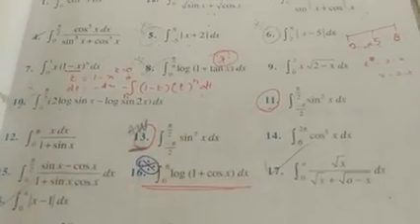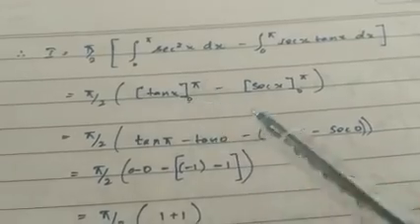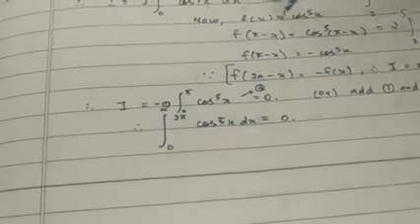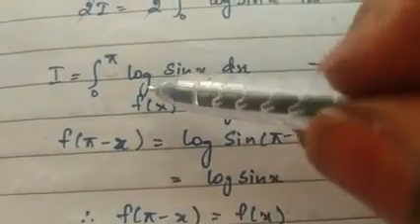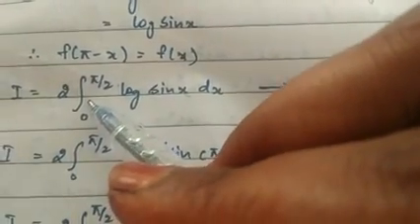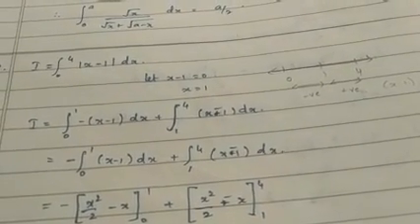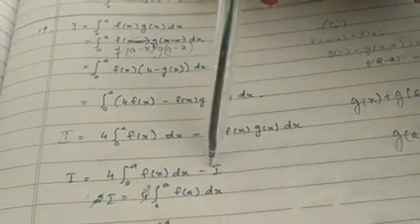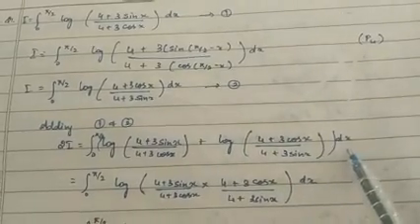Class 12 ex 7.11